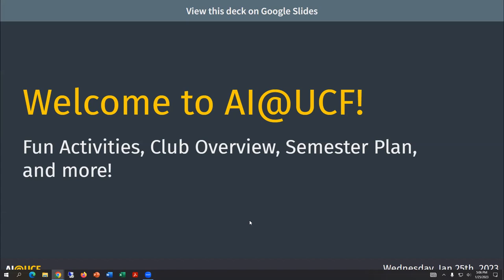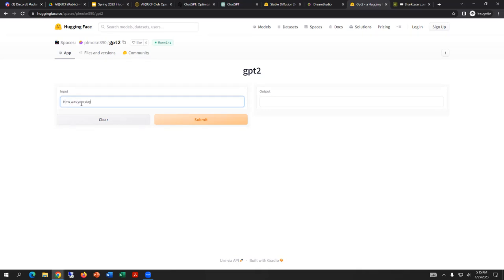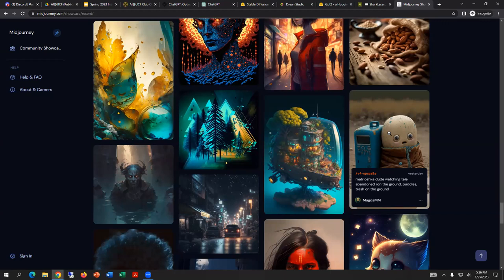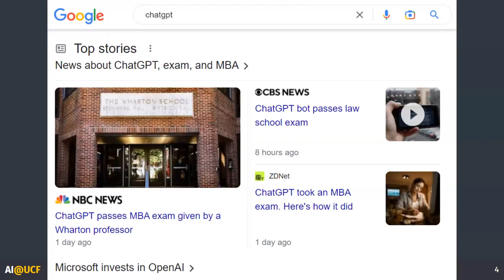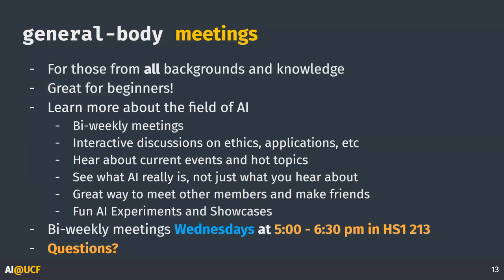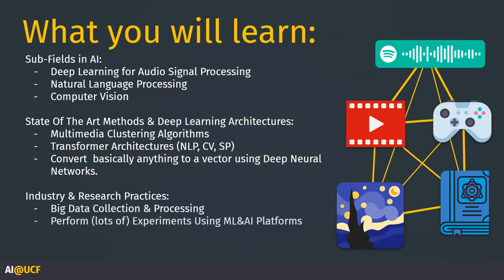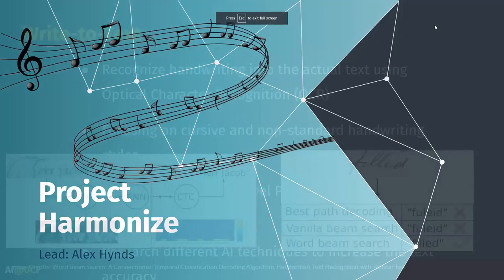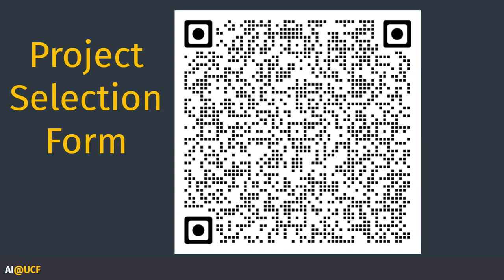Spring 2023 Intro Meeting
Artificial Intelligence at University of Central Florida